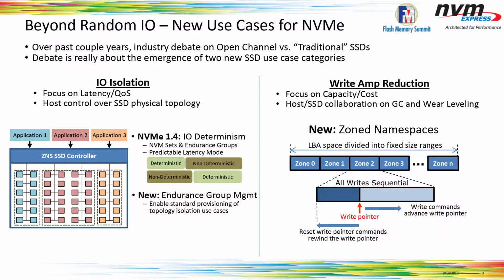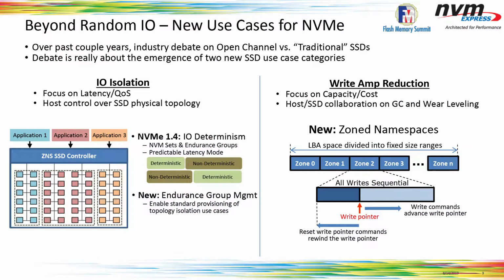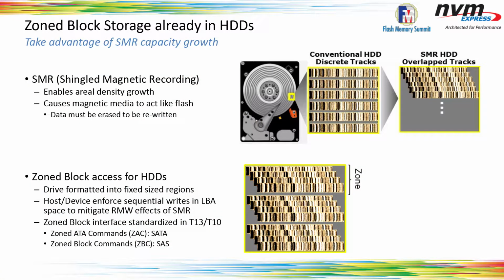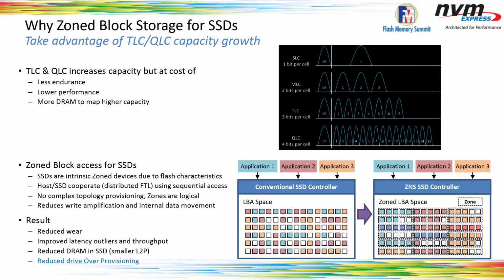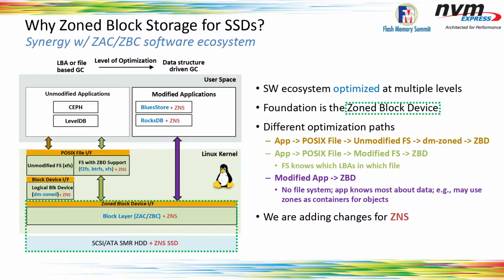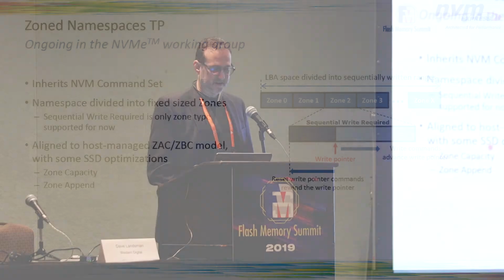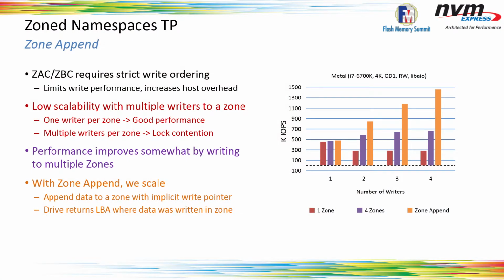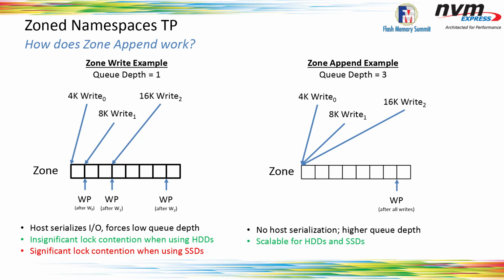FMS 2019: Standardizing Zones Across the Storage Ecosystem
Dave Landsman, Director of Industry Standards at Western Digital, discusses zoned block storage for SSDs and the new Zoned Namespaces specification which is nearing completion in the NVMe Technical WG.